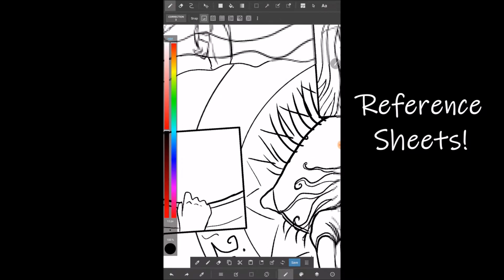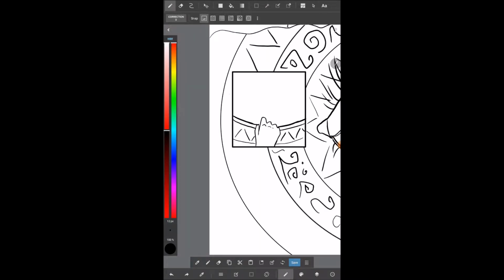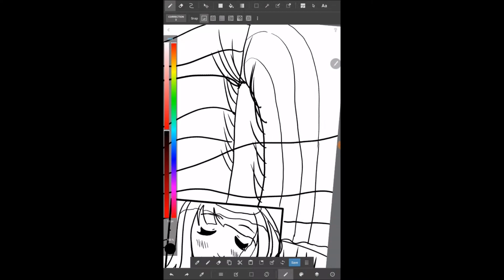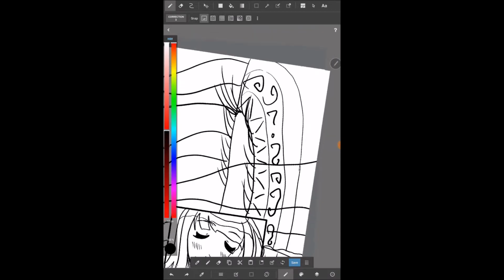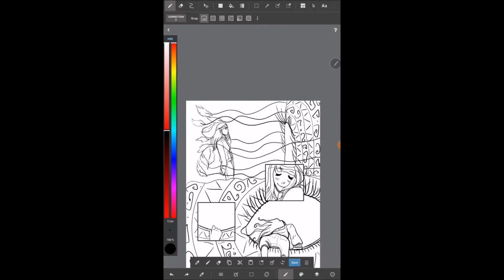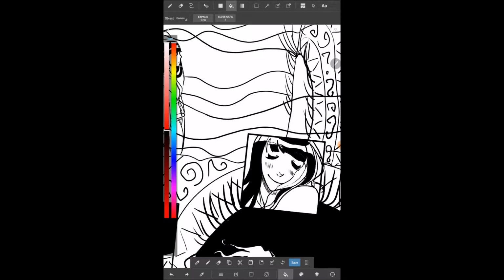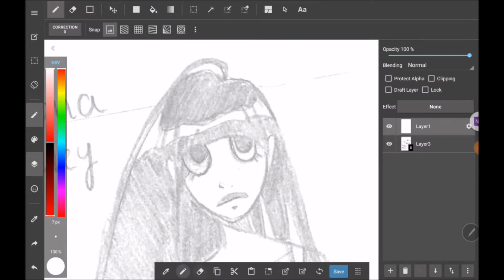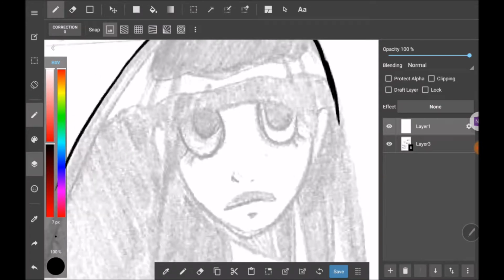Webcomic Tips: How to Make Reference Sheets!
Dark Tales of Lolita Comic

FOR MORE WEBCOMICS: @theplanetsdreamer
FOR MORE LOLITA FASHION: @kimbadarling
FOR MUSIC: @sombermercy

/theplanetsdreamer
/sombermercy